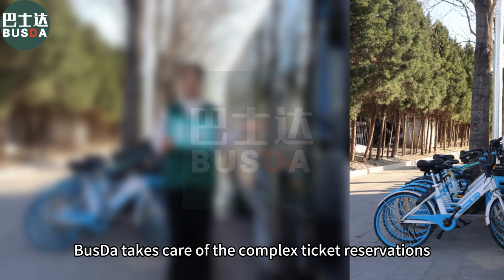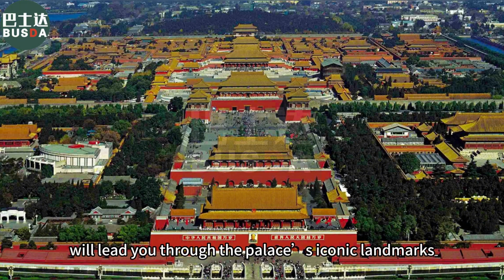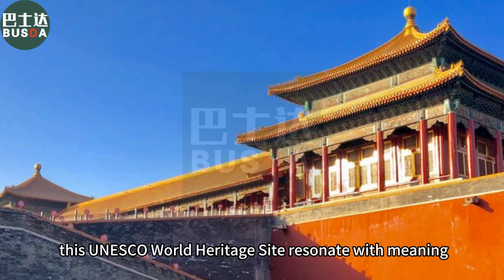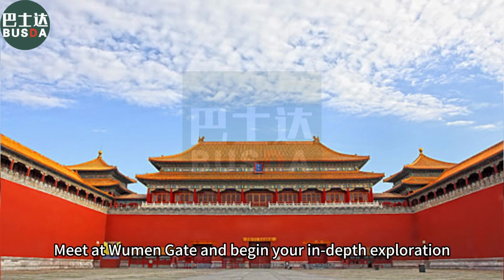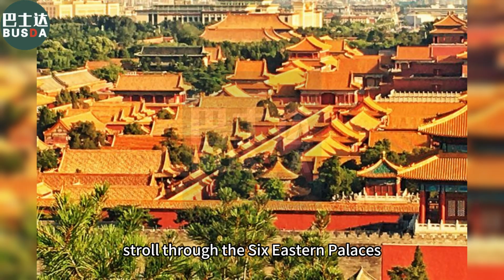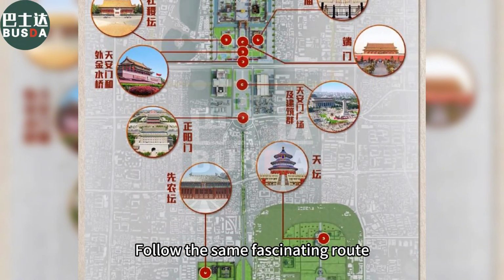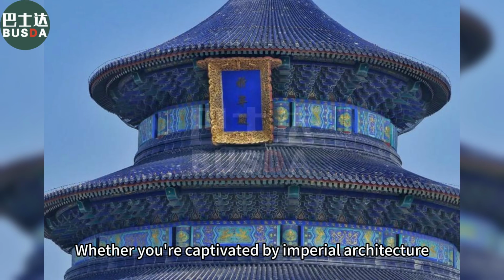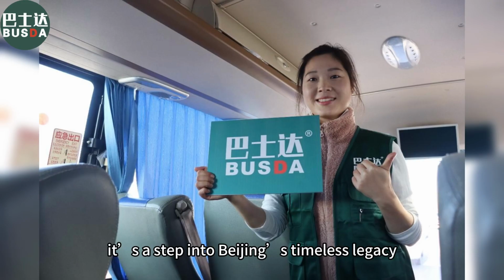Step into Beijing’s History with BusDa’s Forbidden City Walk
Discover the essence of Beijing’s rich heritage with BusDa’s thoughtfully organized Forbidden City Walking Tour. Designed to accommodate your schedule and maximize your experience, this 3.5-hour journey brings the Forbidden City’s grandeur and history to life with expert guidance and seamless planning.

BusDa takes care of the complex ticket reservations, sparing you from the hassle and ensuring a smooth entry. Our professional guides, well-versed in Chinese history and fluent in English, will lead you through the palace’s iconic landmarks, weaving compelling narratives that make every corner of this UNESCO World Heritage Site resonate with meaning.

Choose from two convenient departure times:

8:30 AM Departure: Meet at Wumen Gate and begin your in-depth exploration. Traverse legendary halls like the Hall of Supreme Harmony and the Hall of Central Harmony, stroll through the Six Eastern Palaces, and conclude your tour at the tranquil Imperial Garden and Treasure Hall.

12:30 PM Departure: Meet at Taihemen Gate for an equally immersive experience. Follow the same fascinating route, with the tour concluding at Shenwumen Gate by 4:00 PM.

Whether you're captivated by imperial architecture, history, or culture, BusDa ensures a well-paced, no-shopping, engaging tour that offers more than just sightseeing—it’s a step into Beijing’s timeless legacy.